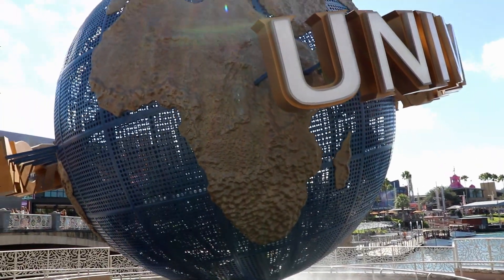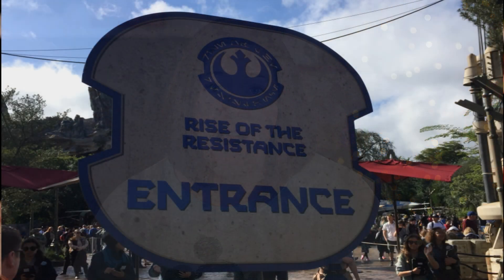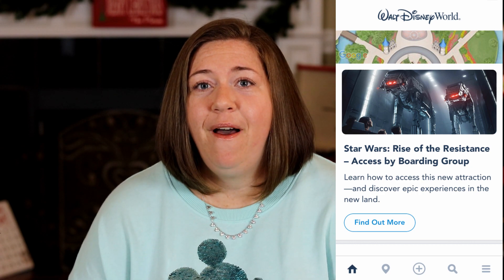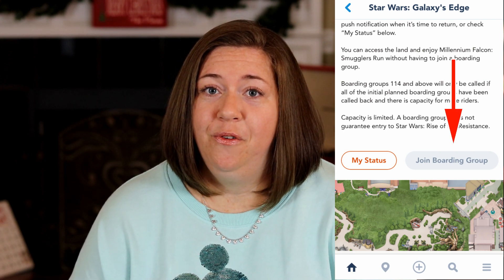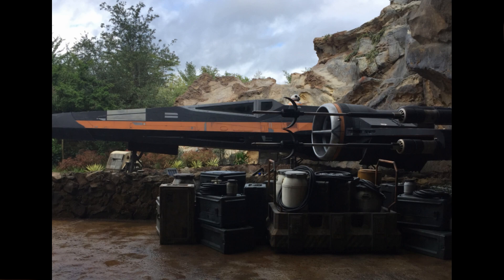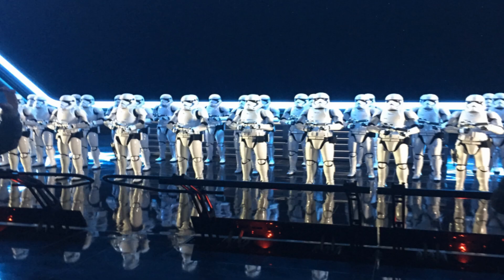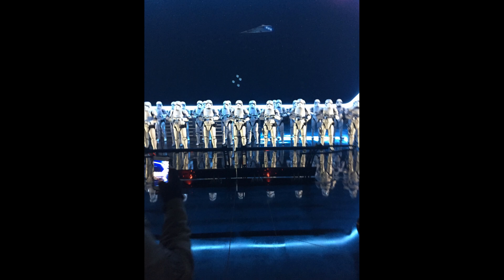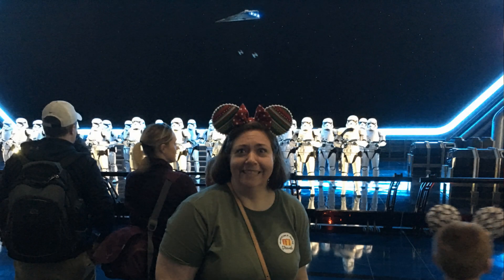Rise of the Resistance Review!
Star Wars: Rise of the Resistance is the brand new, premiere attraction in Galaxy's Edge in Disney's Hollywood Studios!  Check out my review of the ride as well as important information about joining a boarding group to help you get to experience the ride on your trip to Hollywood Studios in Disney World as well!

😍 To see my recommended travel products or to see what camera equipment we use, check out

😀 We want YOU to be a part of our podcast!  Send us an audio message through the button or send us a video message to be used on the video podcast right  Plus, you can always just submit written questions or messages through email, Twitter, Facebook, Instagram, or by commenting below.

*If you submit a message of any kind you agree to allow GingerMMT to use your name, image, and likeness acknowledging you will not receive any form of compensation for it

"Log Cabin" by Silent Partner

"Hit My Soul" by Silent Partner